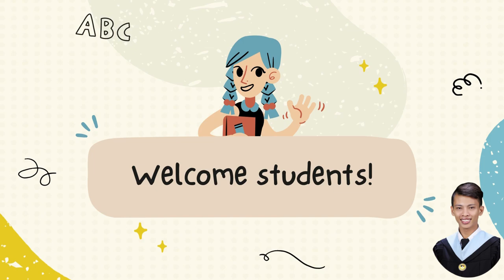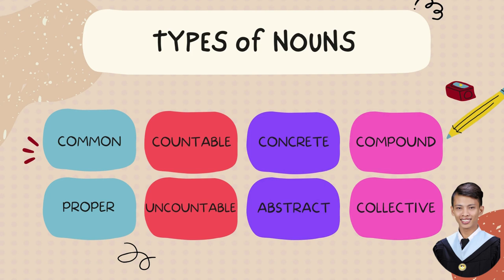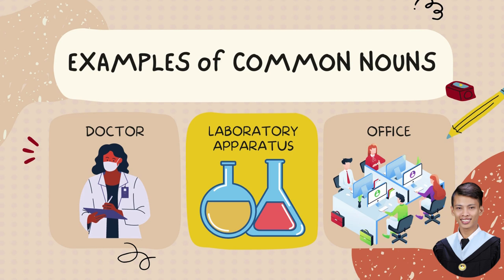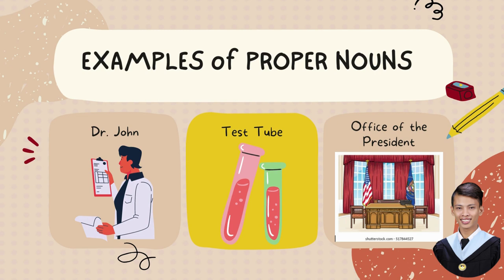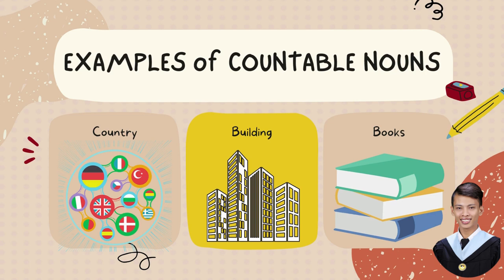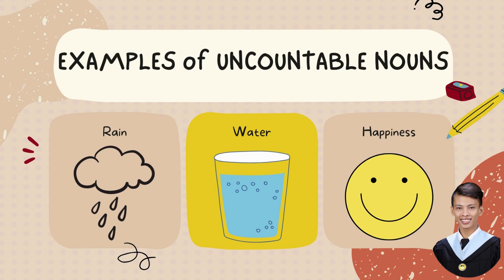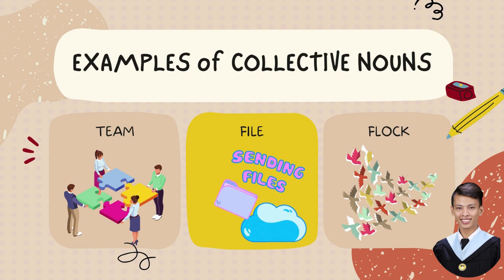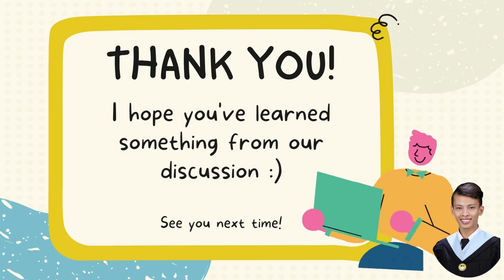Types of Nouns | Learn English With Me | MELlennials Vlog Network by Melchor T. Allado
KNOWLEDGE CHECK!

1. Which word SHOULD NOT be capitalized because it is a common noun?
a. Flower
b. Dallas
c. Texas
d. Hurricane Harbor

2. Which of the following is NOT a common noun?
a. teacher
b. dog catcher
c. apple
d. Applebee's

3. Which of the following is neither a common noun nor a proper noun?
a. tree
b. trample
c. toast
d. trunk

4. What type of noun is the highlighted word?
The United States Army had many requests from other branches of the armed services.
a. proper noun
b. common noun

5. A noun that I can touch, taste, see, hear, and/or smell.
a. concrete noun
b. abstract noun

Good Luck! :)